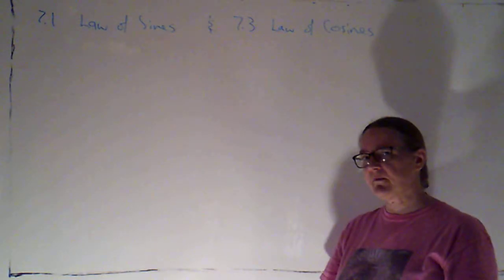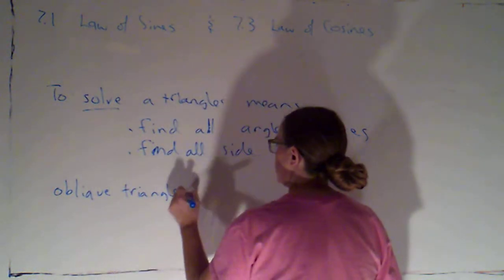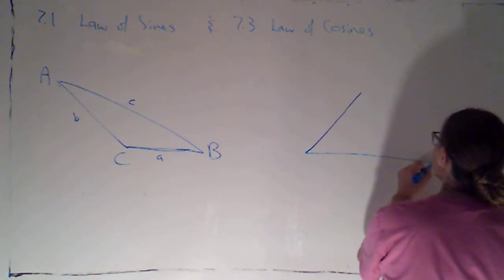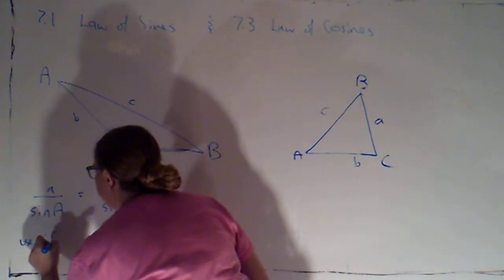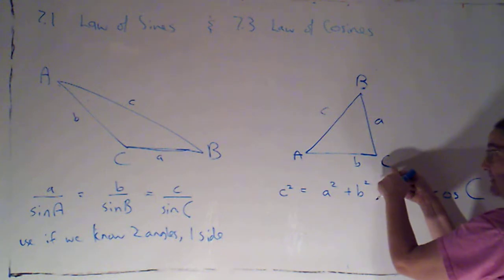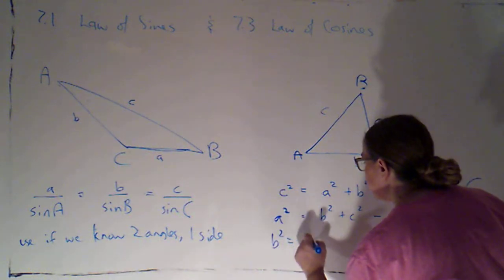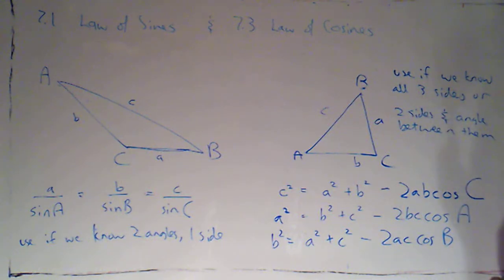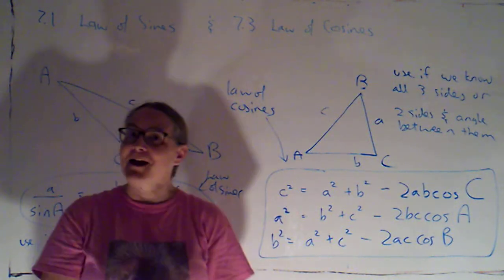Trig 7 1 and 3 part 1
Statement of the Law of Sines and the Law of Cosines.  A brief discussion of when we'll want to use each one, and some info about what you can expect to see from chapter 7 on the final exam if you are in Karla's Spring 2020 trig class.